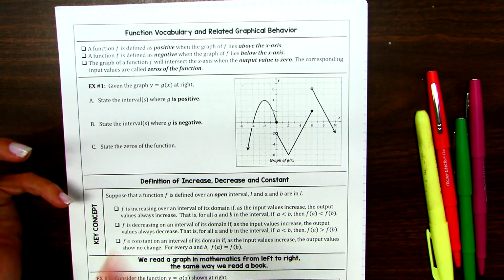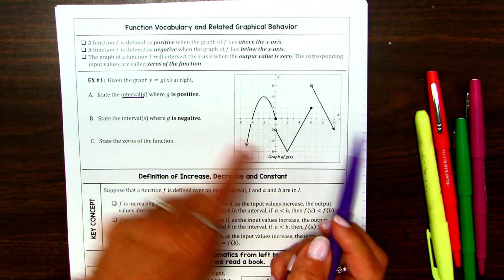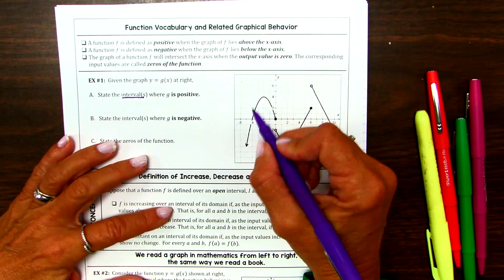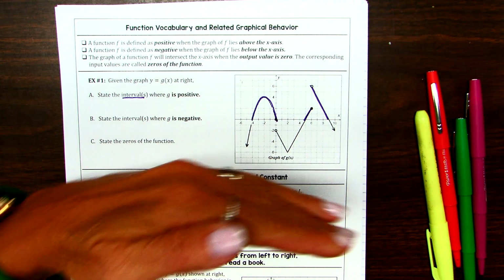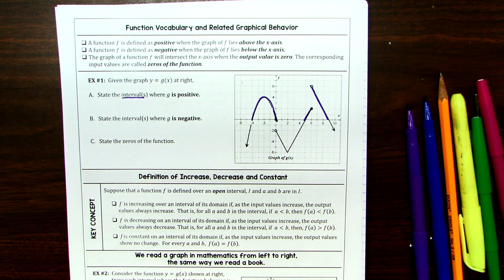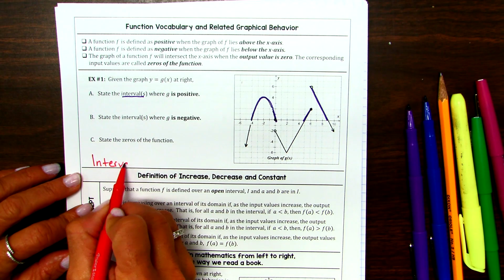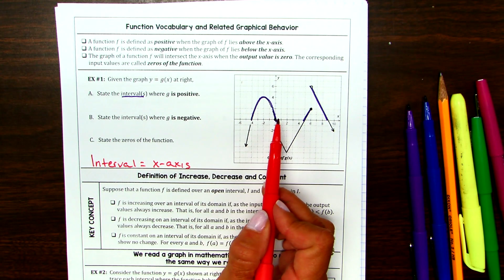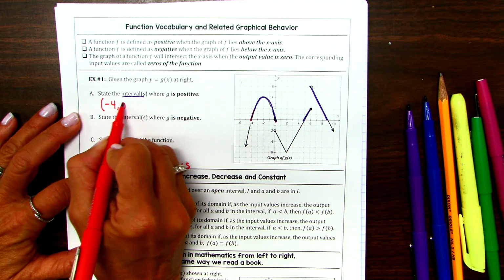1 1 DAY 1